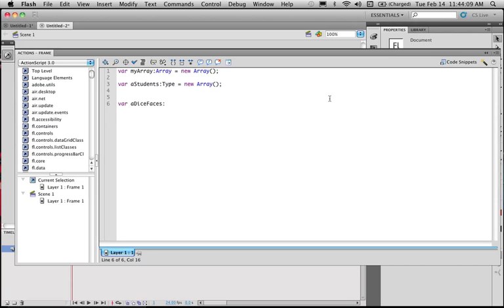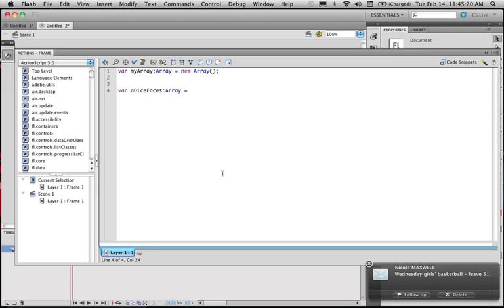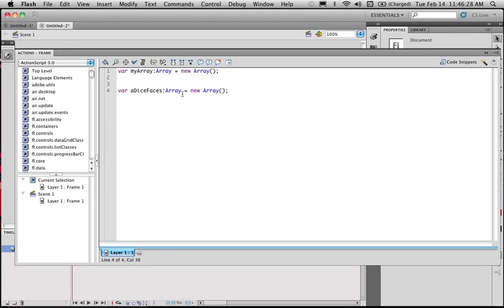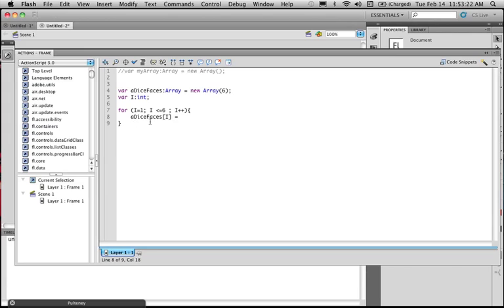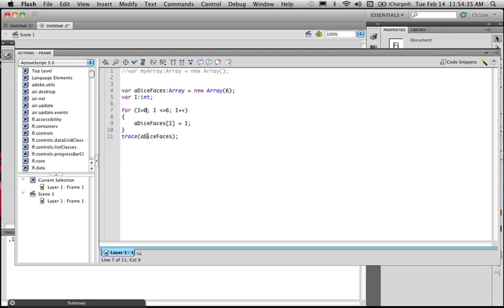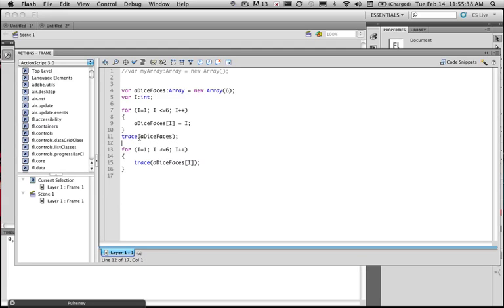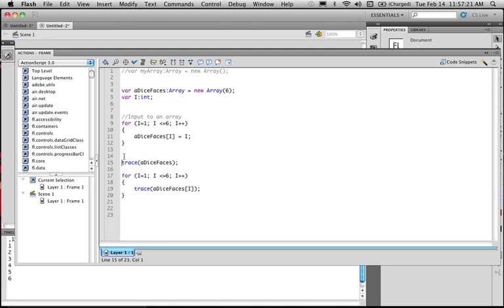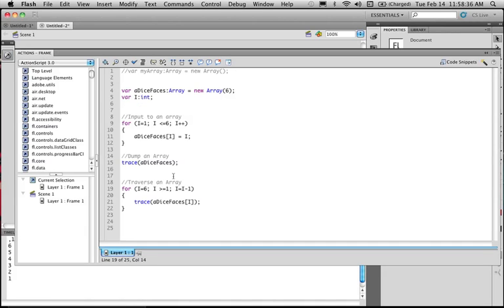Arrays - Input and Output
How to add items to an array and how to traverse the array to get information out of the array in action script 3.